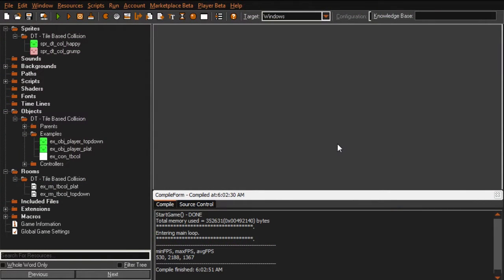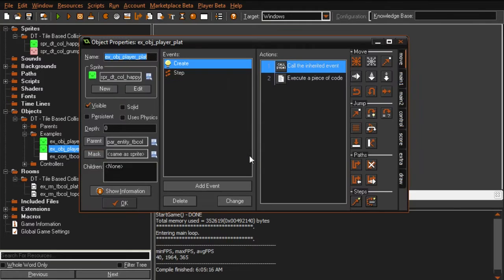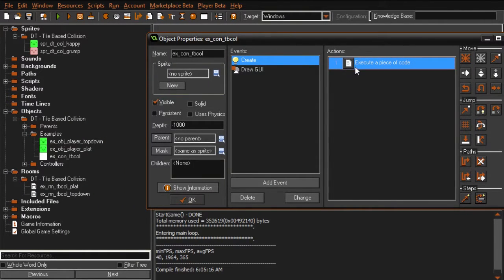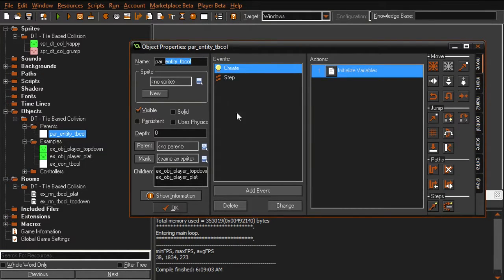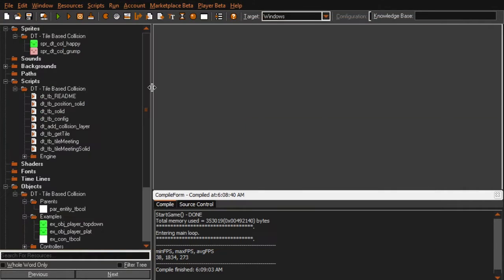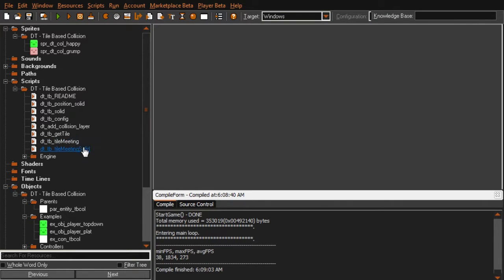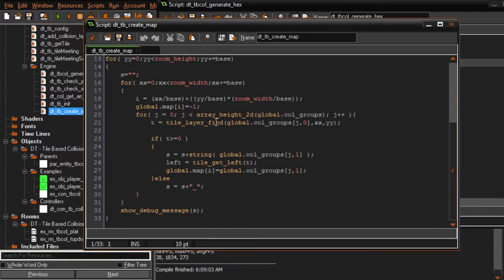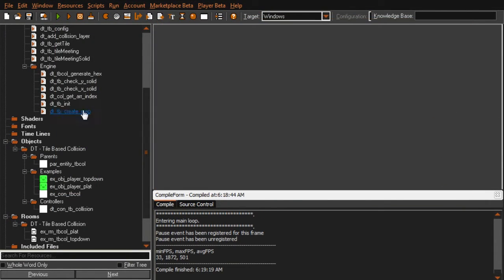Extension Overview - Tile Based Collisions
This is my overview of my tile based collisions engine. It's really simple to use and can save you a lot of time building levels as well as save processing power thanks to the lack of wall objects.